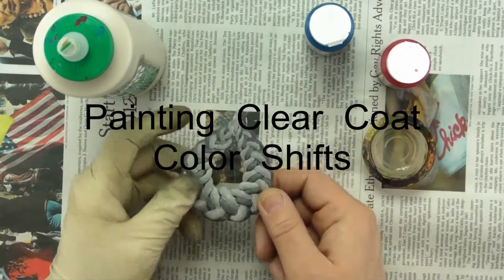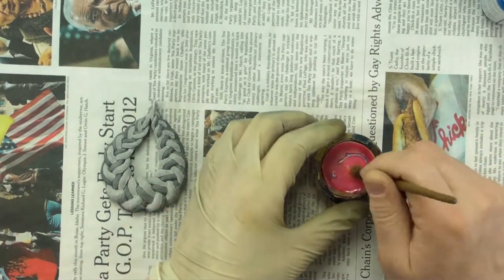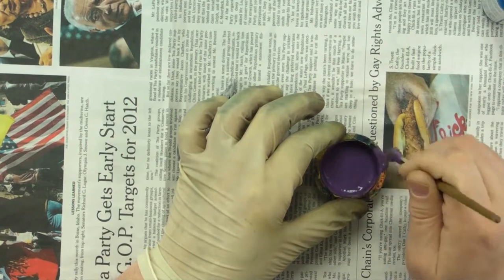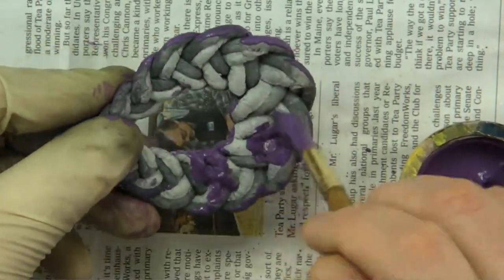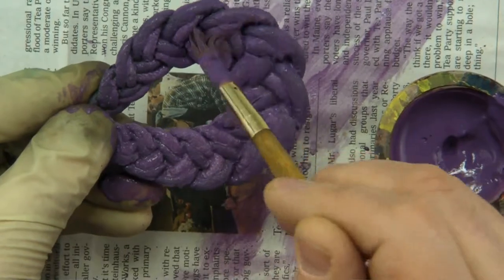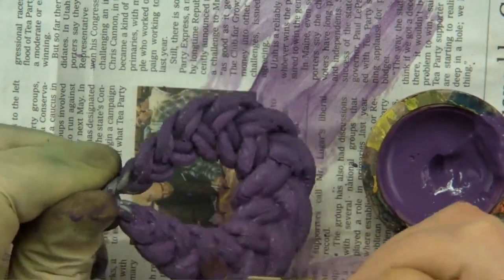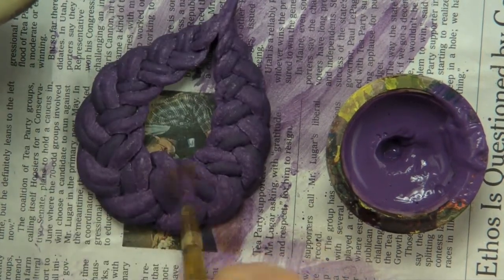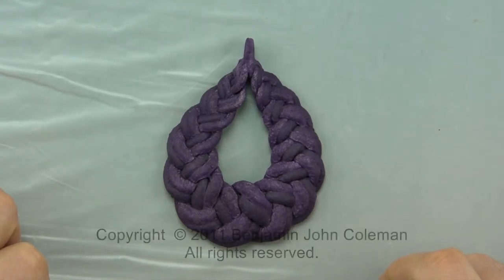Painting Clear Coat Color Shifts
This video teaches how to shift your project's overall color by painting a clear coat color shift.  Makgami is a new material made from recycled newspaper.   This is an excerpt from the book "Makgiami: Recycle Newspaper into Beautiful Jewelry" which can be purchased on DVD